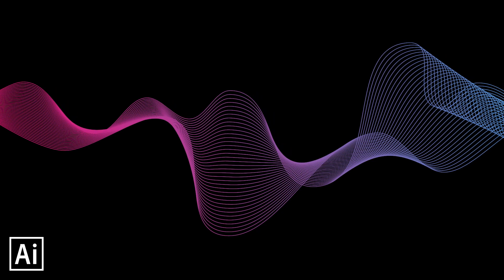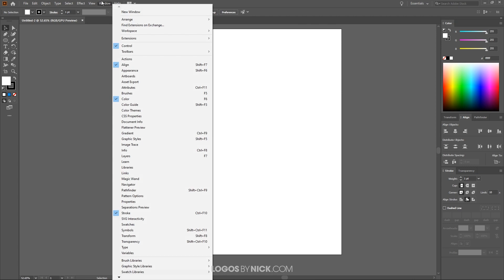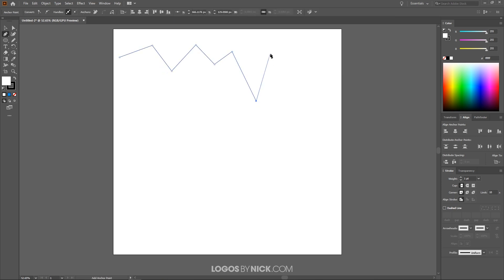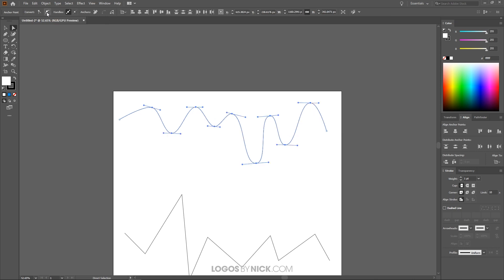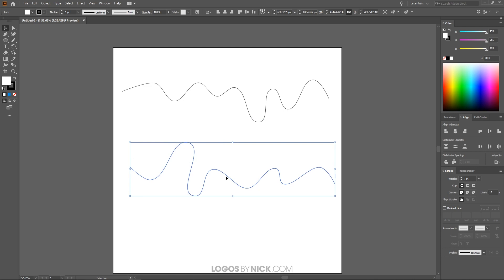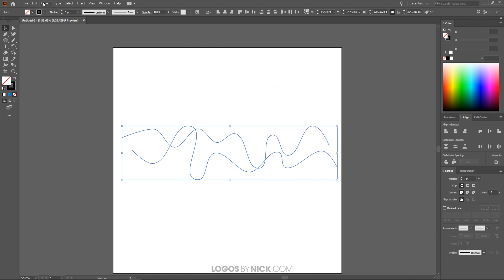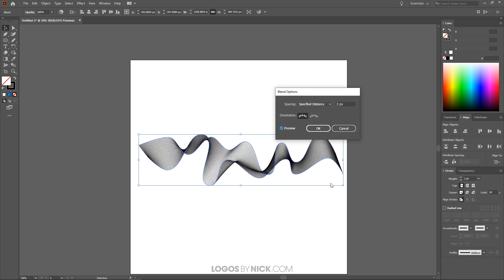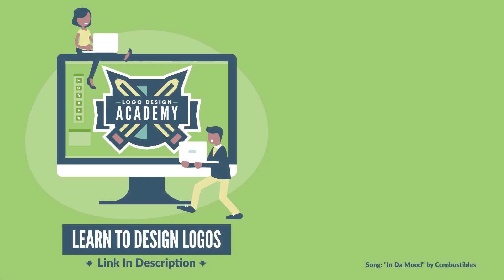Create A Smoke Effect with Adobe Illustrator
In this tutorial I’ll be demonstrating how to create a vector smoke effect with Adobe Illustrator. For this we’ll be using the Blend Tool to create a series of lines interpolated between two manually drawn lines. The end result is somewhat of an abstract version of whimsical smoke.